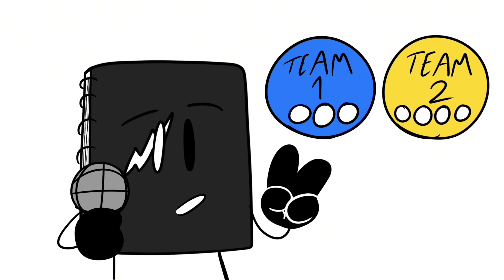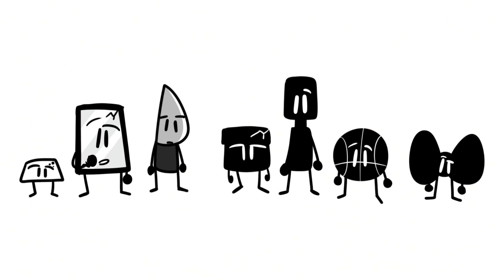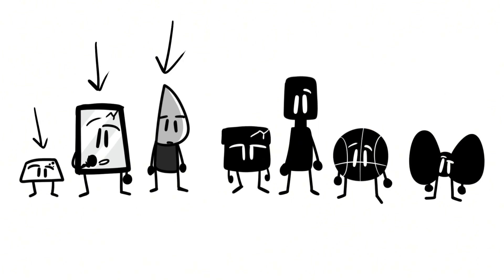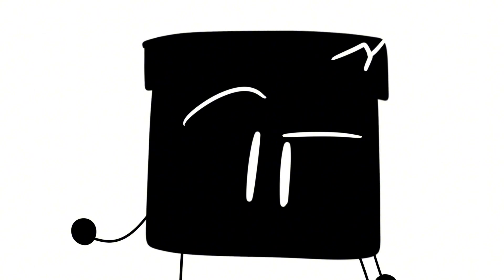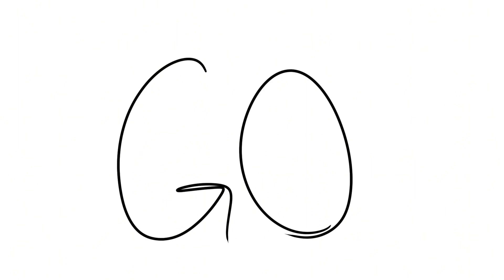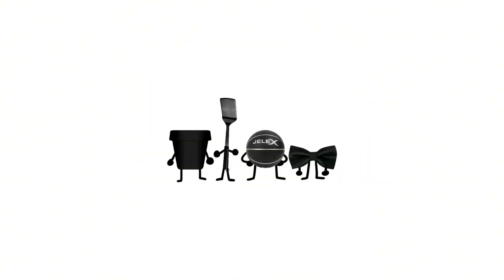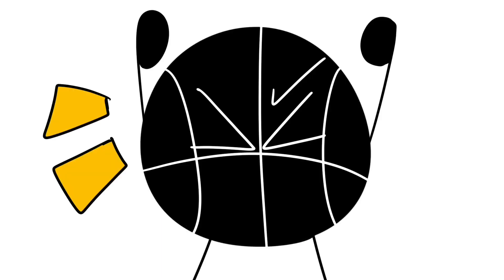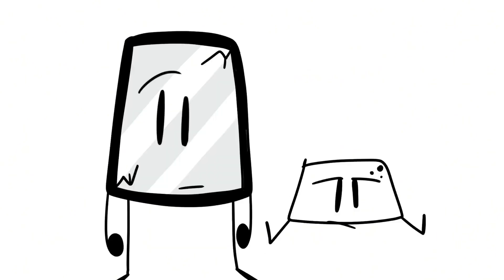(READ DESC) BFH 1: Let the Games Begin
this is the first episode in a cancelled show i started in August 2023 called "Battle For Headspace". It's essentially OMORI but an object show, taking place in Sketchbook's (Sunny's) mind a bit after the true ending. Basically he wants to give up control of headspace to one of the people in it because he doesn't need it anymore, but doesn't want it to disappear either.

The show was cancelled for several reasons:
-I lost interest in OMORI
-I hate how I characterized Knife (OMORI)
-The show was too difficult to create
-Lack of motivation

So yeah it's never gonna be continued. But I still feel like what I've made so far is at least impressive with how much I've been able to do with it, so I'm posting the first three episodes, which is all I was able to complete. (There would have been six, the fourth one was about halfway done.)